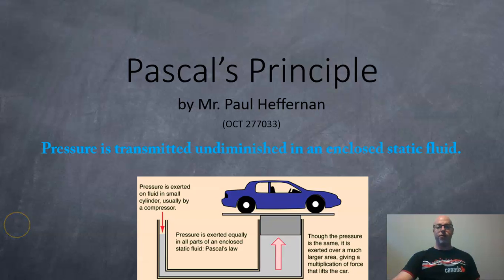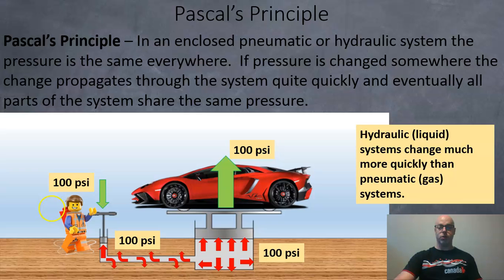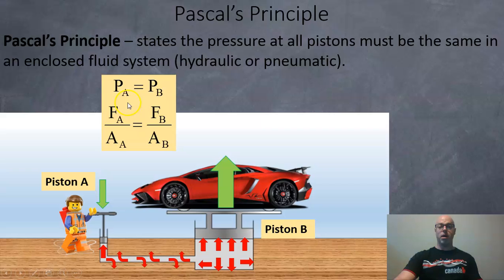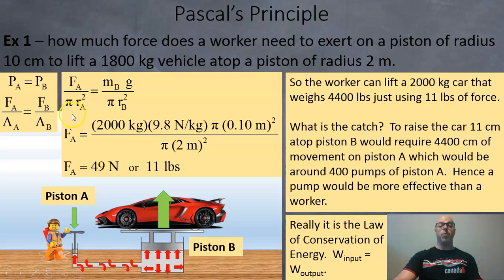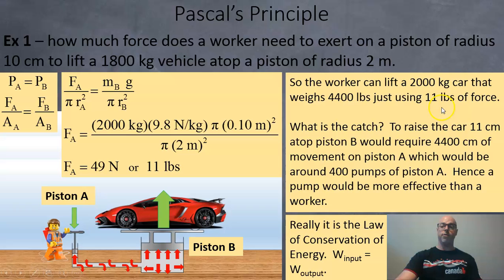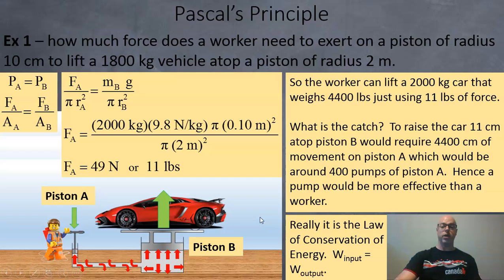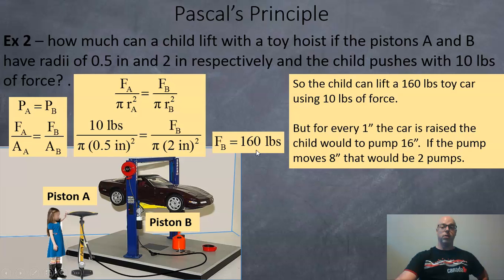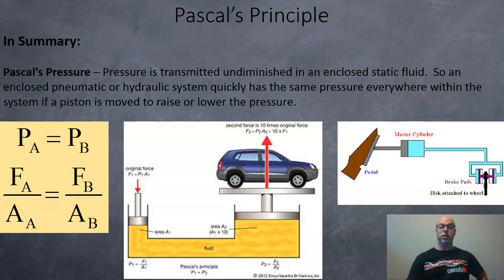Pascals Principle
A short video on Pascal's Principle.